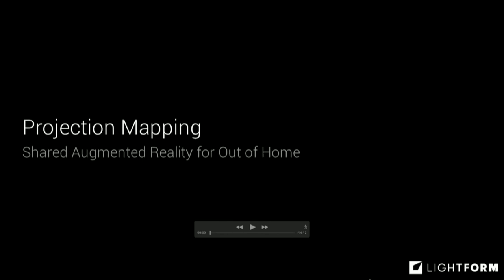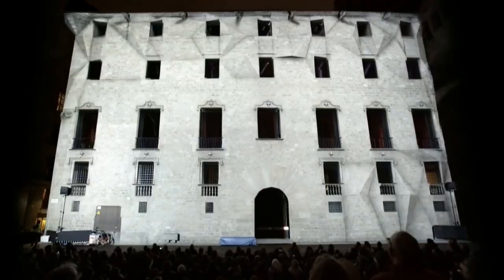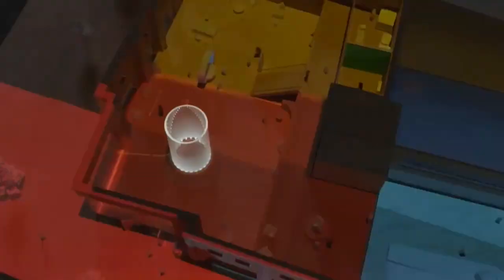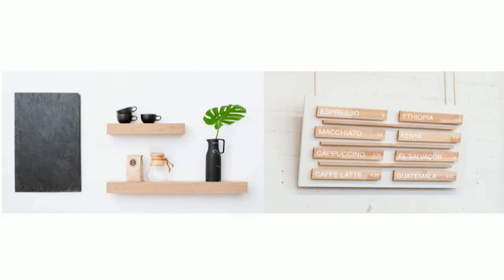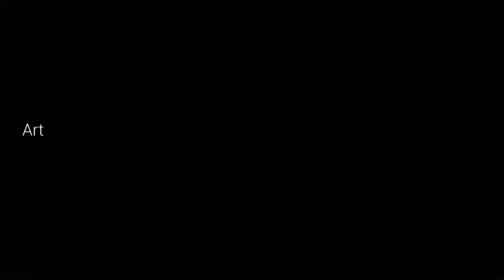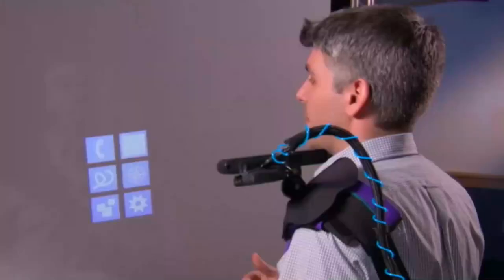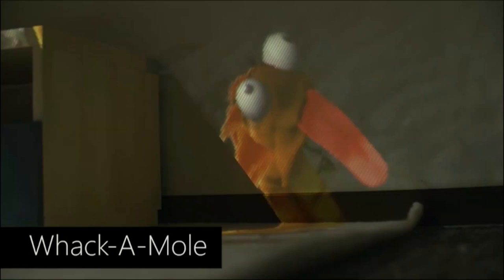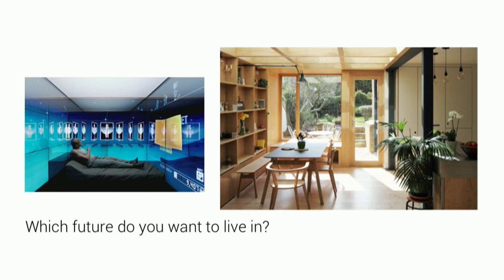Brett Jones (Lightform): Projection Mapping - Shared Augmented Reality for Out of Home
A talk from the Tools & Products Track at AWE USA 2017 - the largest conference for AR+VR in Santa Clara, California May 31- June 2, 2017.

When you think of AR, you think of phones or HMDs. In this talk, we explore the road less traveled of using video projectors for AR (i.e. projection mapping, spatial augmented reality). While projection mapping today is a gimmick for large scale events, like projections onto buildings, the future of the technology can enable unique shared augmented reality experiences particularly suited for out of home experiences. In this talk, we will review the technological approaches of projection mapping, the practical applications, and the future of this space.